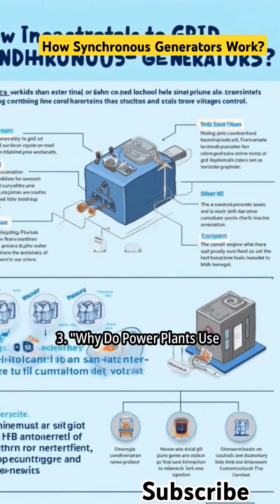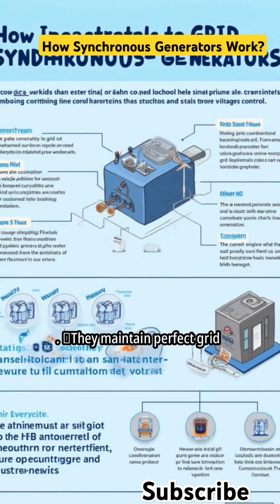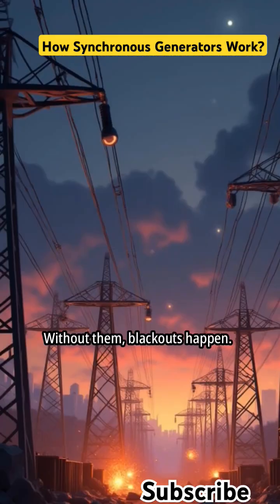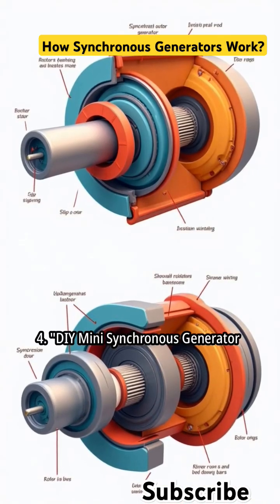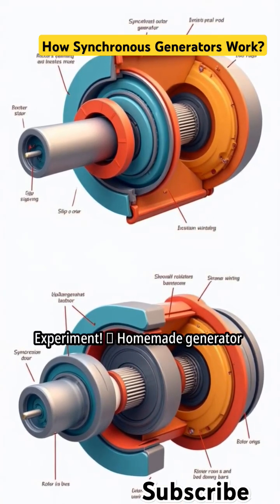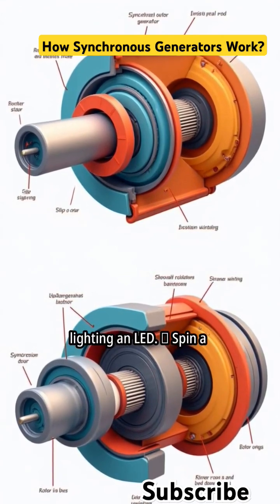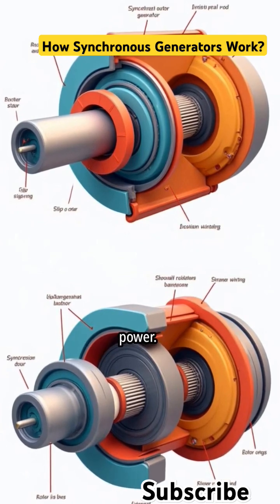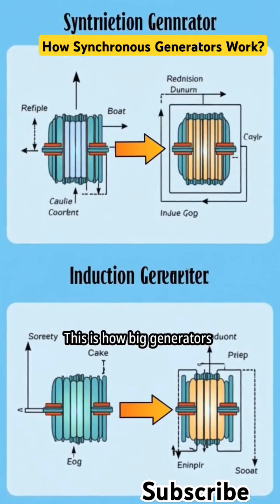How Synchronous Generators Work? | AC Power Generation Explained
Discover how synchronous generators produce electricity! In this video, we break down the working principle, construction, and applications of  synchronous generators (alternators) used in power plants and industries. Learn about rotor, stator, excitation, and synchronization with the grid. Perfect for electrical engineers, students, and power enthusiasts! ⚡

📌 Topics Covered:
✔ What is a Synchronous Generator?
✔ Rotor & Stator Construction
✔ Electromagnetic Induction in Generators
✔ Importance of Synchronization
✔ Real-World Applications